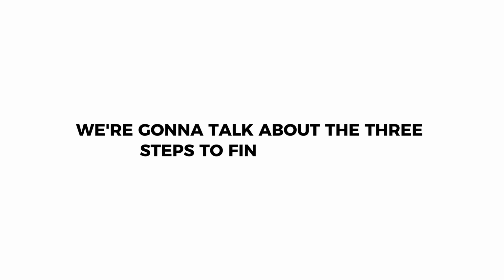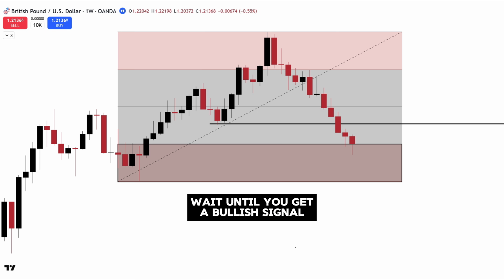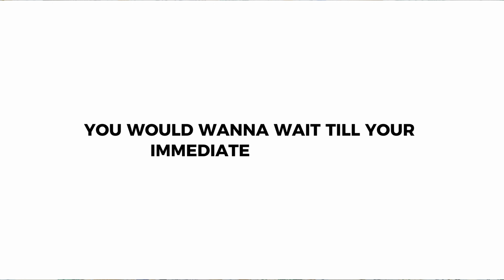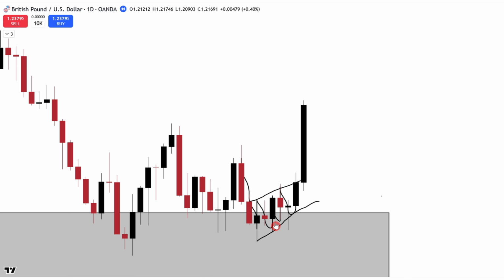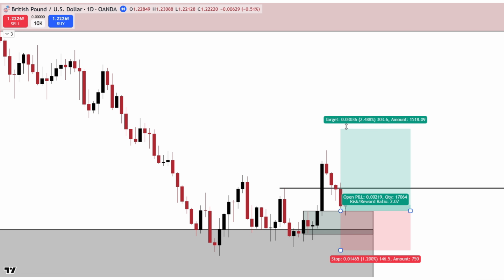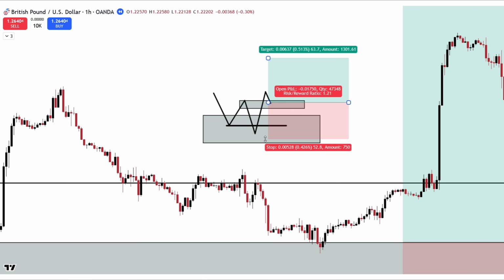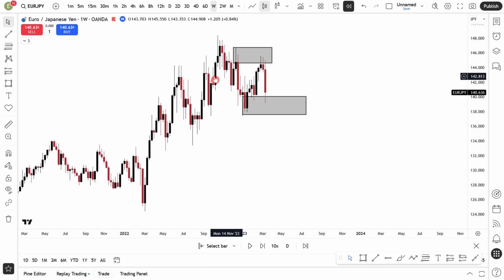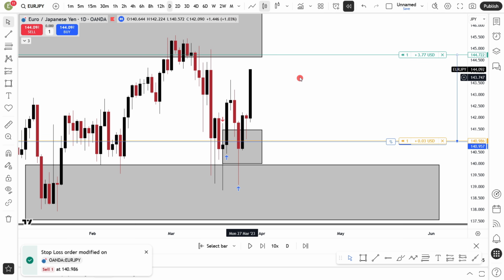3 Step Entry Guide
This lesson we go over the 3 step entry process.
Starting off with order flow and how the whole market is shaped, something happened prior to the current Price Action that you are looking at, there is a reason why price ended up in the location.
Our first step i understand what happened previously and how did price end up here.
Second step is looking at where price is currently and whats the bias. by understanding bias we can use smart money concepts to ride the trend.
Third Step is looking for a catalyst, what is pushing Price? it can be an order block, liquidity sweep, out of range bound ict, crt.